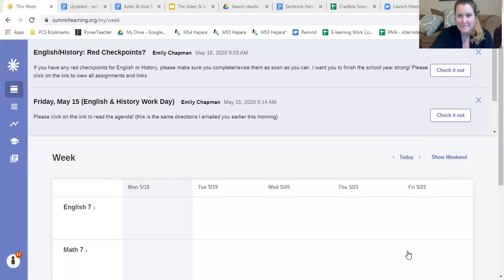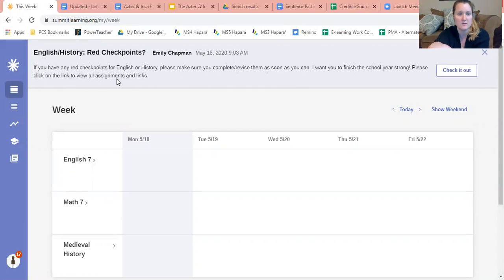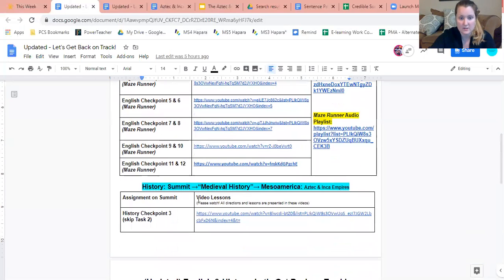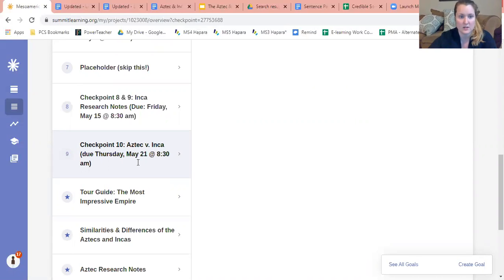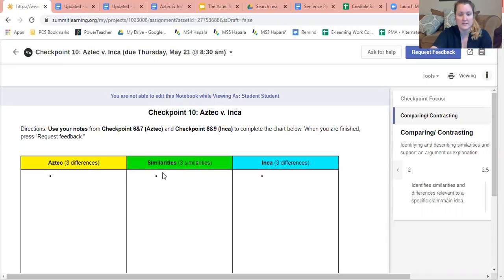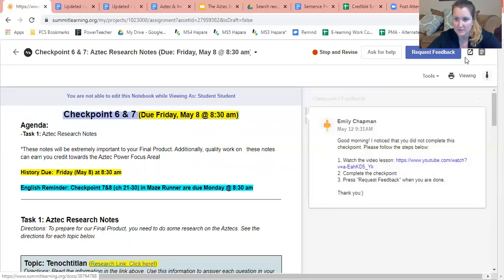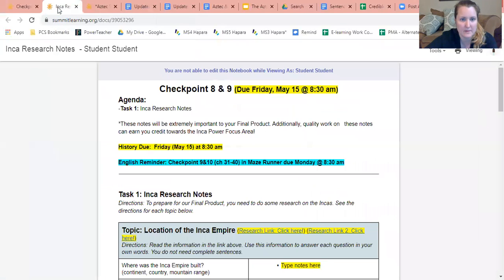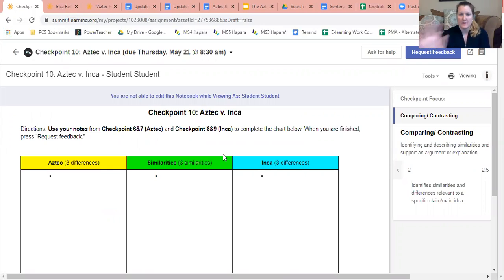History (Tuesday, May 19)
Checkpoint 10